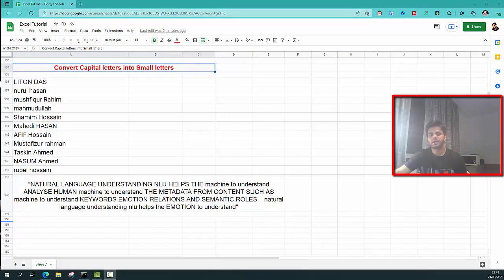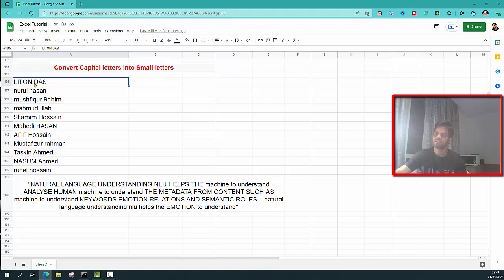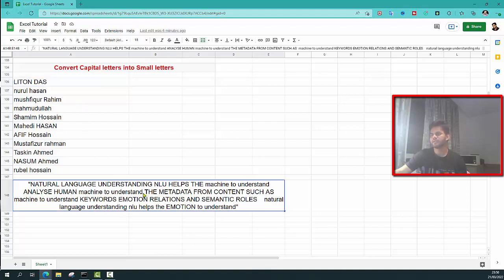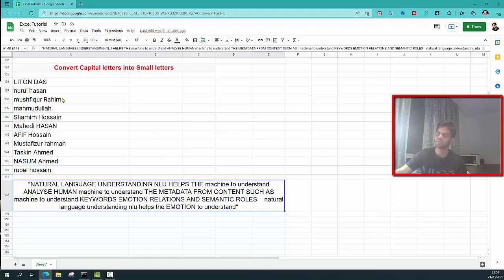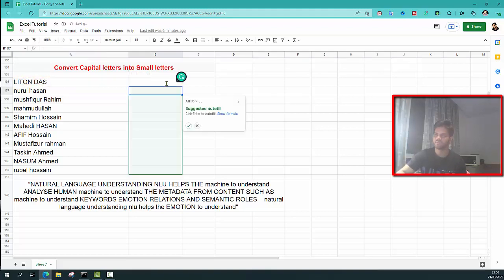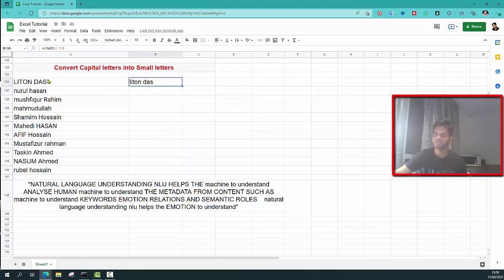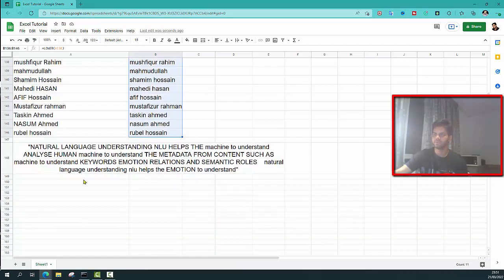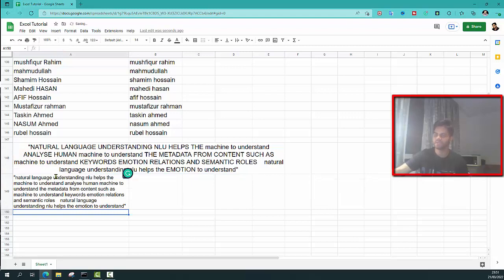Excel Formula 10: Convert Upper Case to Lower Case in Excel | Lower Function in Excel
Welcome to the "Learn with Delwar" previous name was "Knowledge Seeker" YouTube channel. This is a cognitive learning channel where you will find the state of art trending videos. Mostly on Data Science, Machine Learning, Artificial Intelligence, Natural Language Processing, and Deep Learning. Some programming videos are also covered here such as Python, R Programming, C and Java, etc.

1. Machine Learning
2. Data Science
3. Natural Language Processing
4. Artificial Intelligence
5. Data Analytics
6. Big Data
7. Python Programming
8. Cognitive Science
9. Text Mining for Sentiment Analysis
10. Pytorch, TensorFlow, Tableau, etc.

Have a specific topic you'd like us to cover? Happy Excel-ing! 🚀